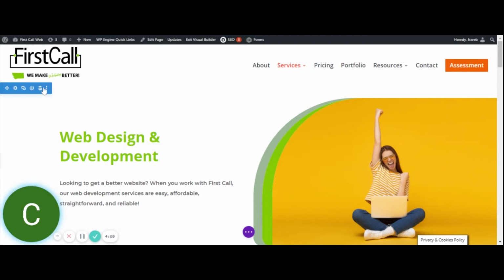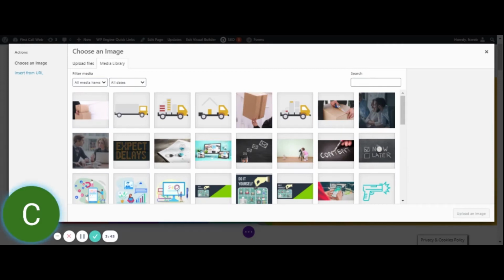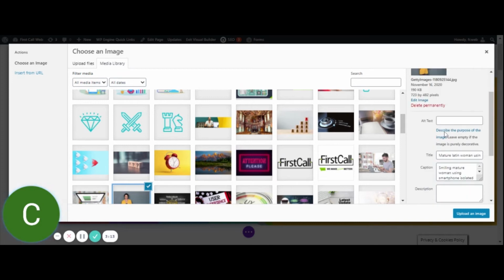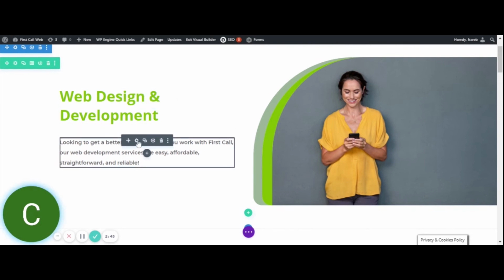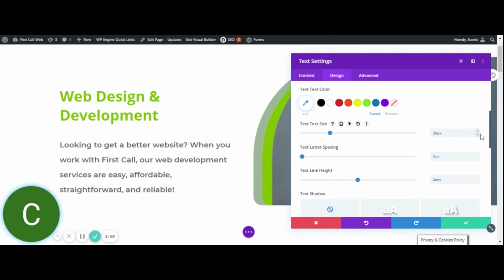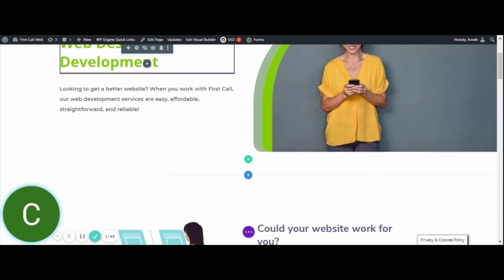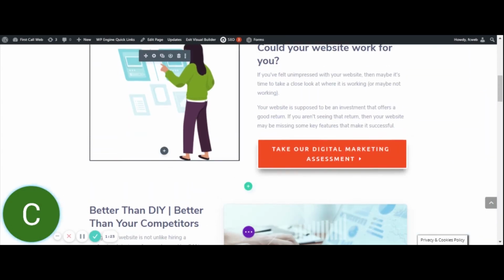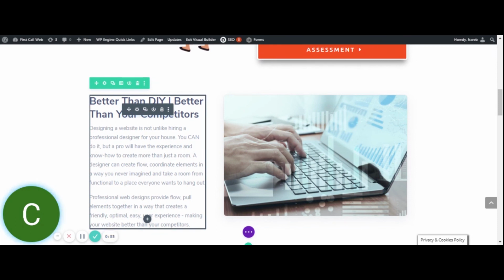How to Manage/Change Images in the Divi Builder & Using the Text Editor | Wordpress Tutorial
This video is part of a series covering how to use the Divi builder. These videos are provided as a tutorial guide for First Call customers so they can make updates to their website after it is initially designed and launched.

This video covers some of the basics of the media library in Wordpress as well as changing/updating images in the Divi builder. Please be mindful of uploading optimized images.

While we typically recommend 1600 pixel size as a maximum image, you can upload images up to 2500 pixels but ensure they are properly compressed either using a compression plugin or by optimizing them before upload. Images sized 2500 pixels are ideal for full-width spaces that need to be very crisp or clear.

JPEG or WebP are ideal formats for use on your website as they have a smaller file size and will display sooner.